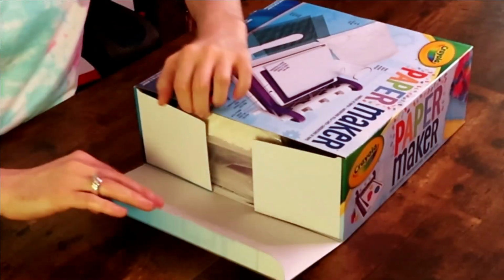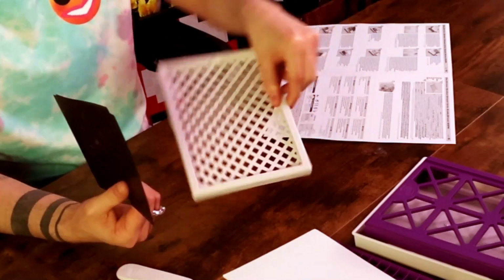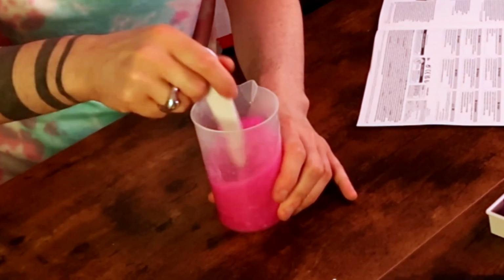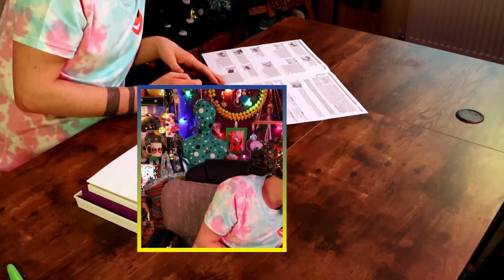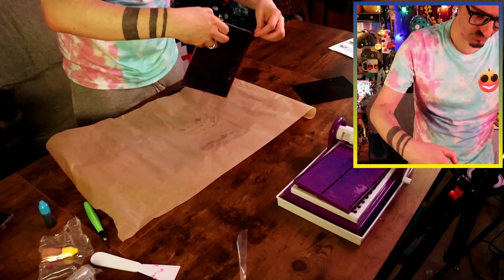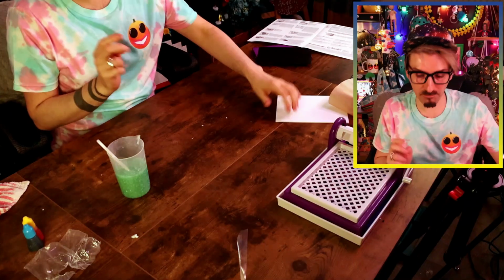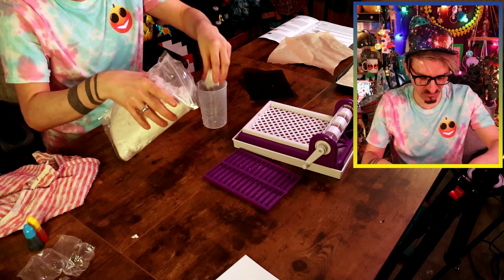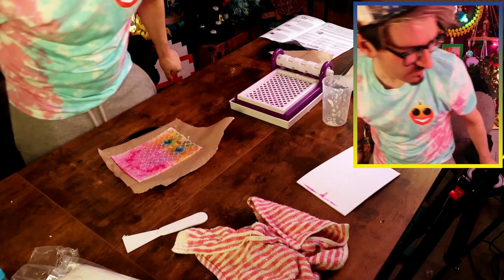I'M ACTUALLY SURPRISED! | Making My Own Handmade Paper With Crayola Paper Maker Kit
So today I'm letting Crayola redeem itself from its eraser maker kit, and thought I'd attempt making my own handmade paper with the Crayola paper maker kit. And I was pleasantly surprised and how decent this paper maker kit was from Crayola. I've obviously attempted to make my own handmade paper in the past, which I found quite difficult, I thought this little paper maker kit by Crayola definitely made it a lot easier! I also just think it's an interesting little craft kit for kids that will teach them about paper making, and potentially learn a little bit more about how paper is made and where it comes from. But let me know what your thoughts are on this Crayola paper maker kit, and whether you'll be attempting to make your own handmade paper any time soon?

Transform yourself into a fashionable ICON with some custom made MERCH